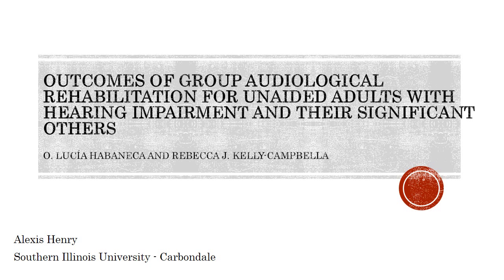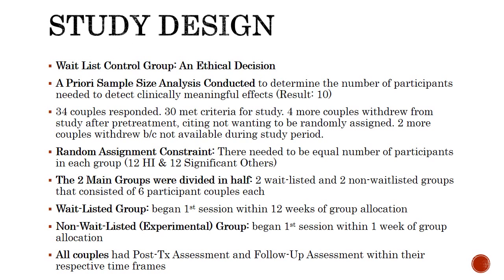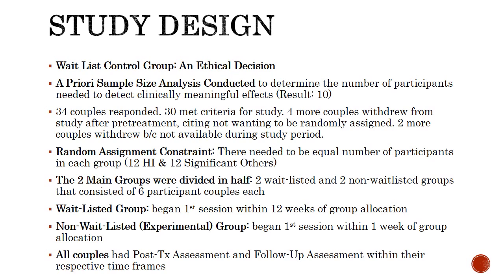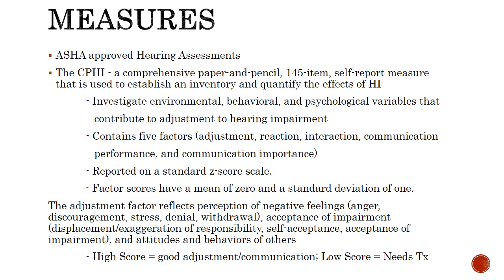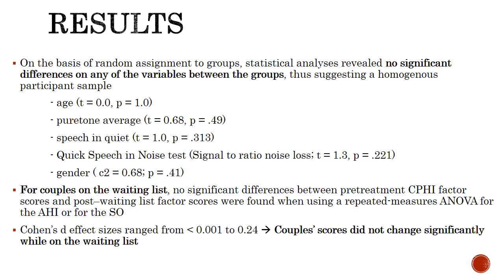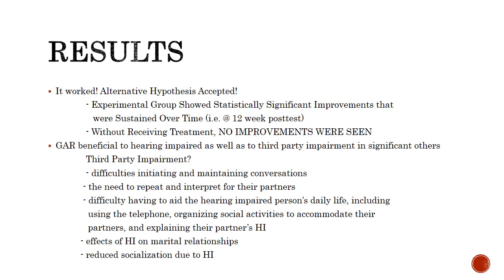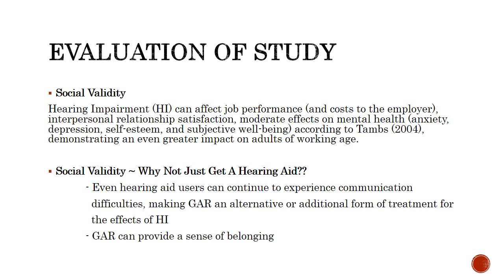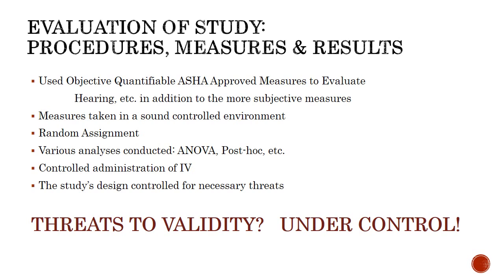509B Exam 3 Part II Outcomes of Group Audiological Rehabilitation for Unaided Adults